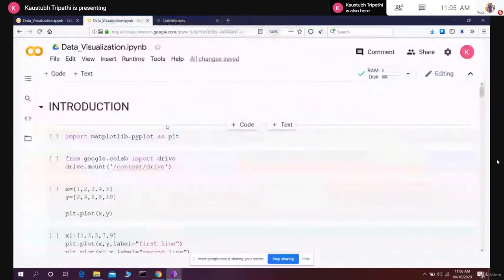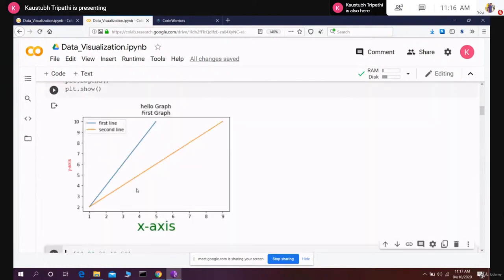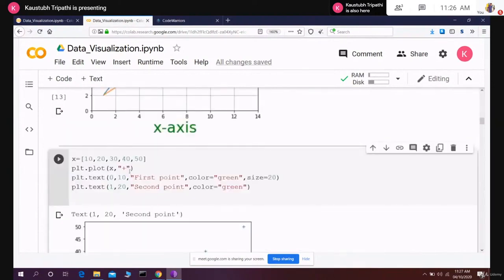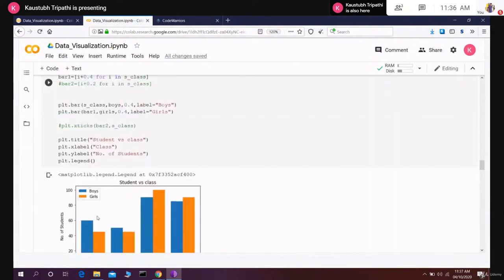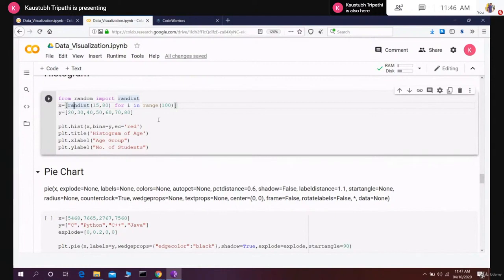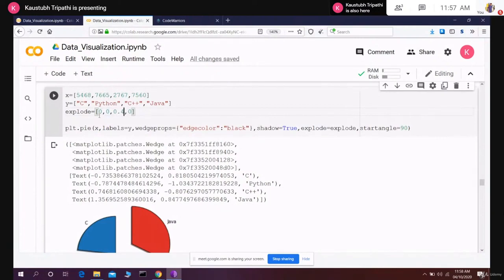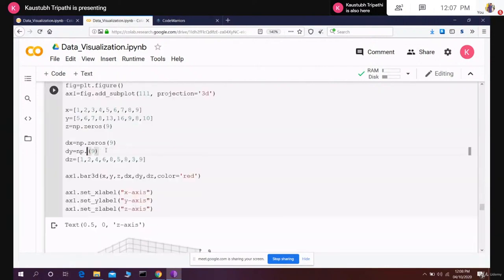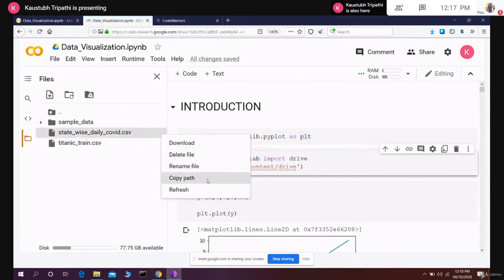Data Visualizaton Part 1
Data is an increasingly potent tool at the negotiating table. The expectations have moved beyond manipulating headline figures to detailed correlation analysis. Travel managers and buyers are looking at data on total spend, compliance with policy and preferred booking channels, missed savings, advance booking windows, and online adoption across several dimensions.

It’s time for an overhaul of the phrase, a picture is worth a thousand words, because today’s travel manager will tell you that data visualization is worth millions of dollars.